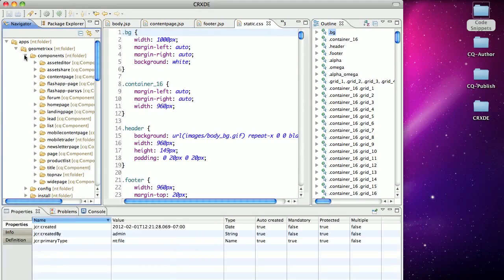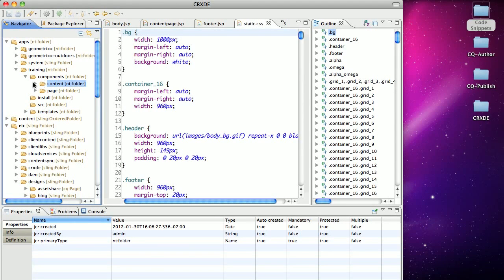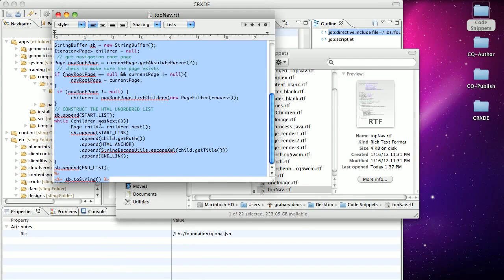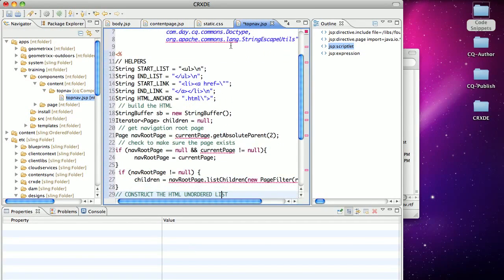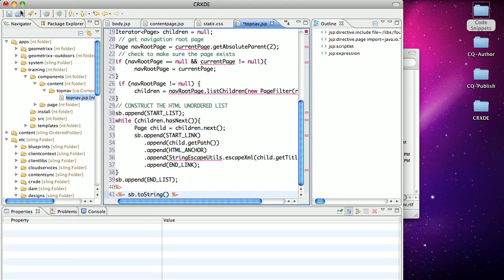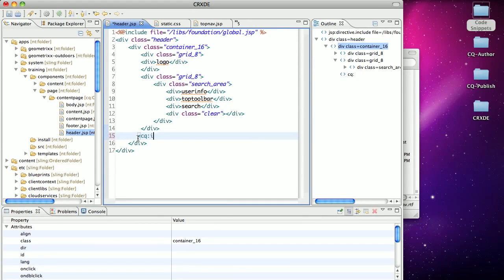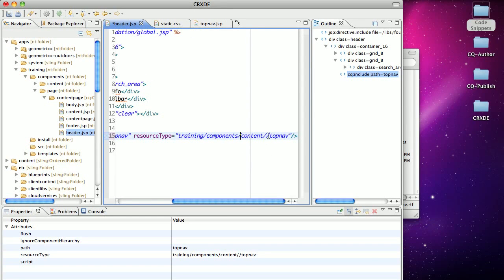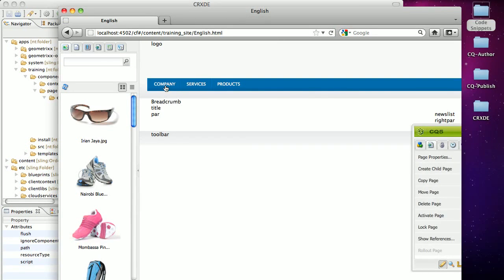21 Build Dynamic Navigation Component